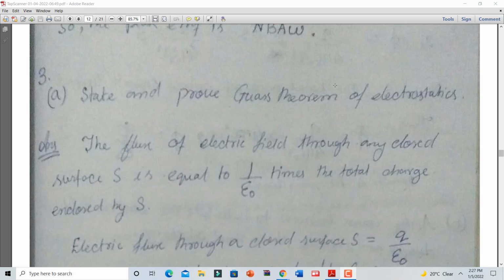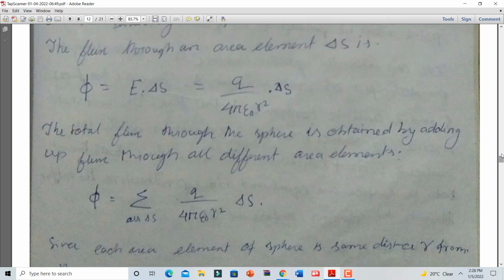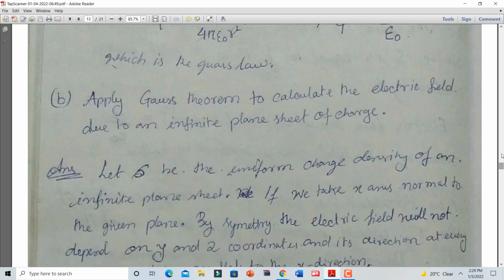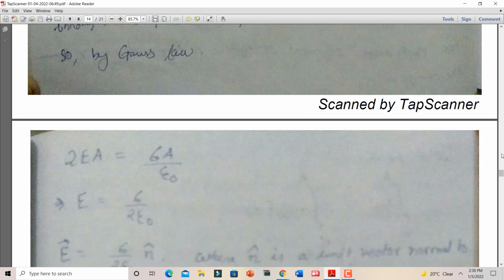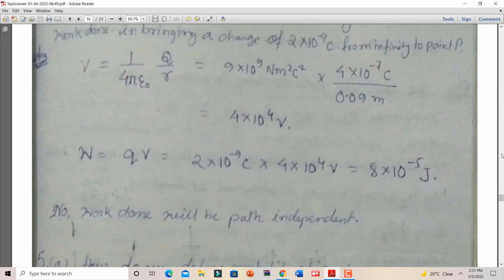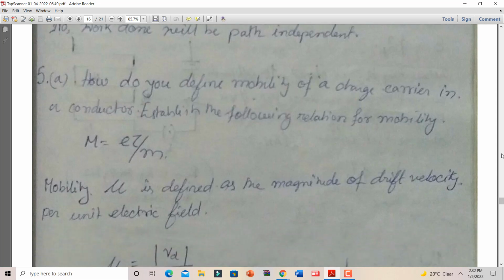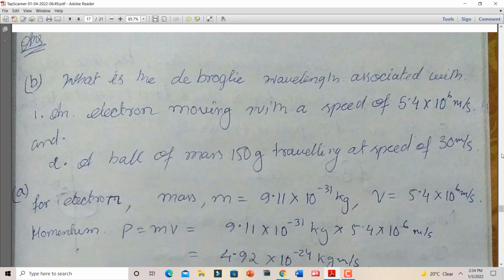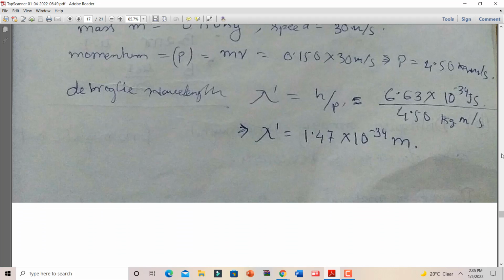Physics previous Year AHSEC solved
AHSEC Question papers physics solved